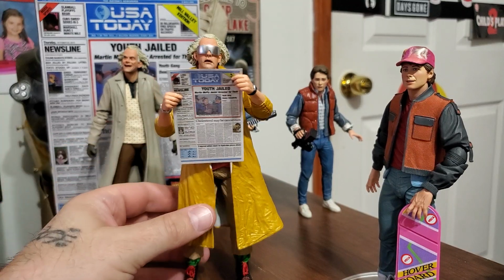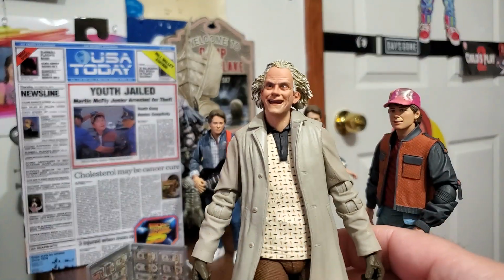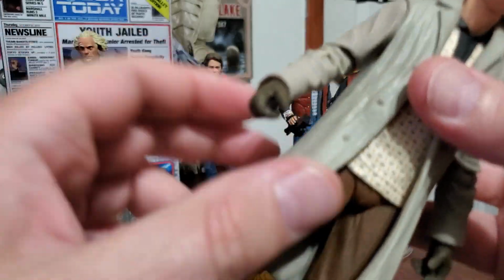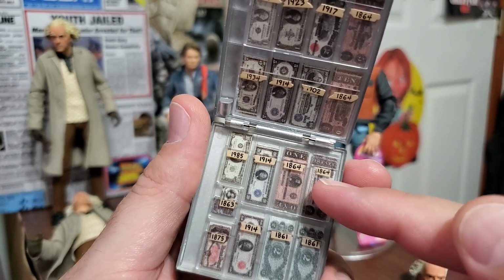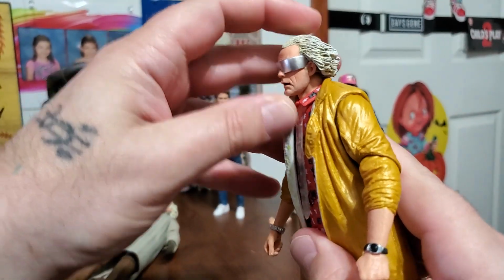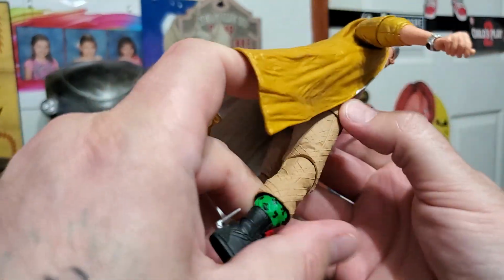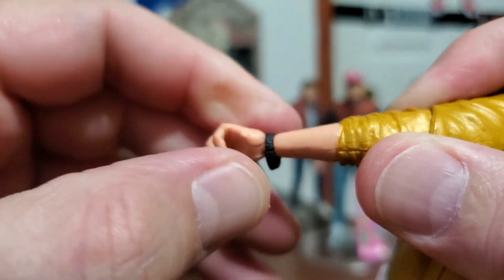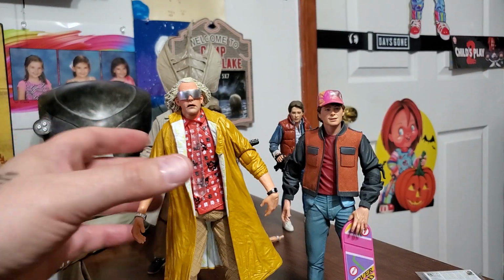NECA Doc Brown 2015 Figure Review